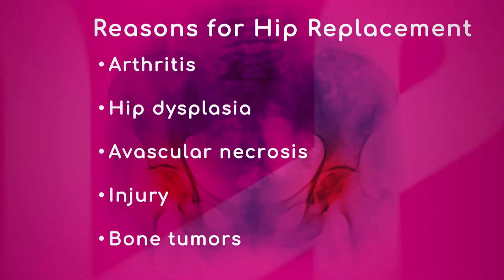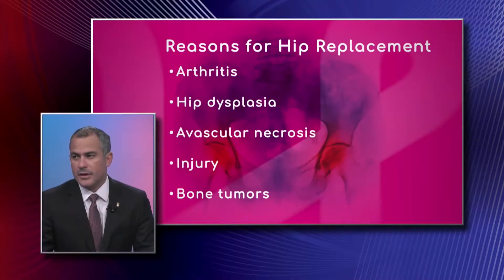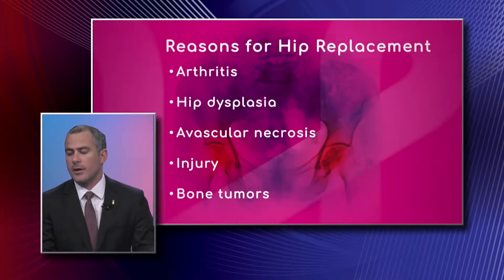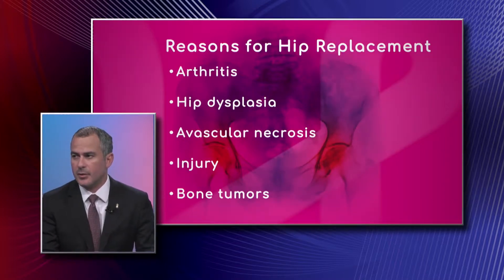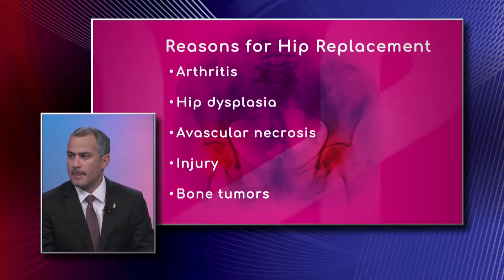Reasons for Hip Replacement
Arthritis, hip dysplasia, avascular necrosis, and bone tumors can be reasons for hip replacement. Dr. Juan Carlos Suarez, Orthopedic Surgeon with Miami Orthopedics and Sports Medicine Institute, explains why arthritis is the most common one and talks about age as an important factor.